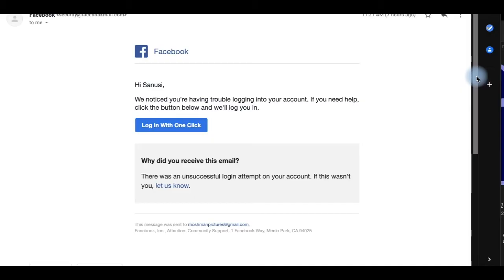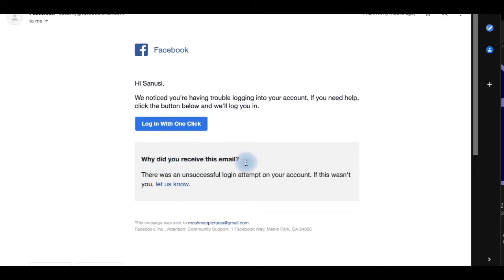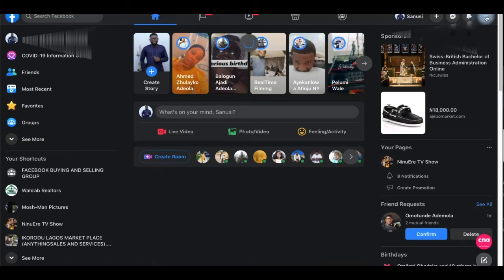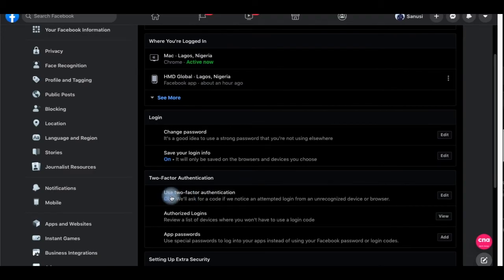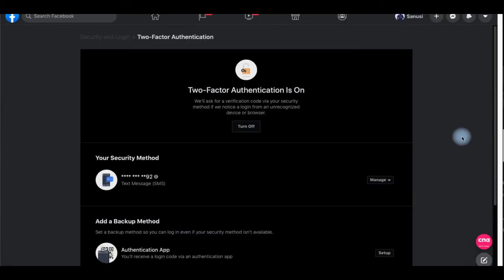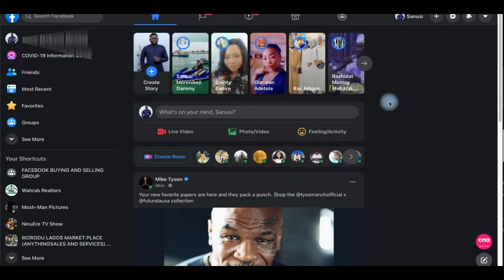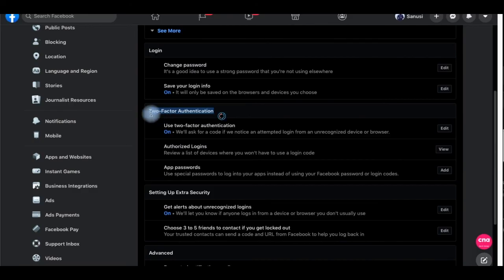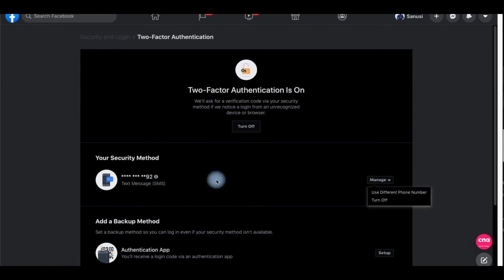Unbelievable Trick to Keep Hackers Out of Your Facebook Account!